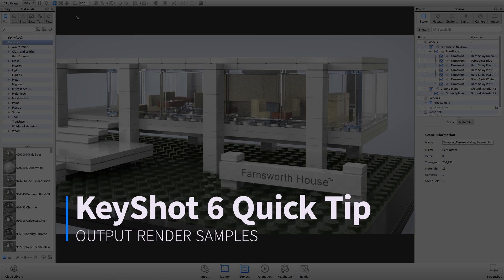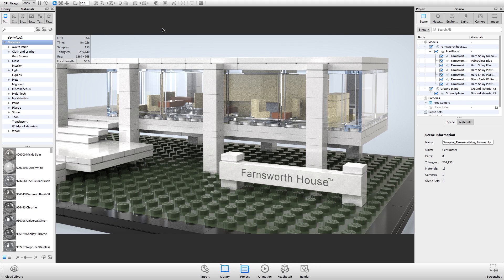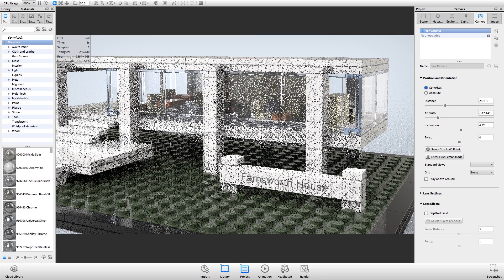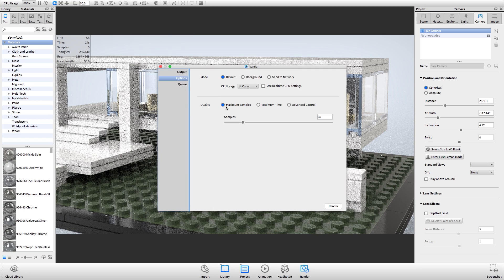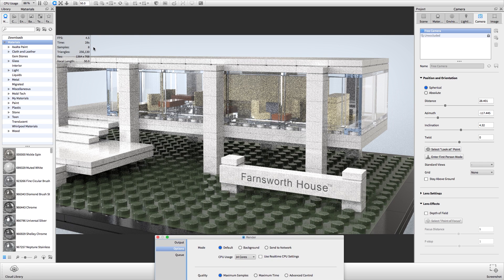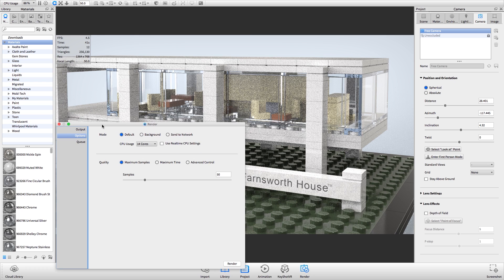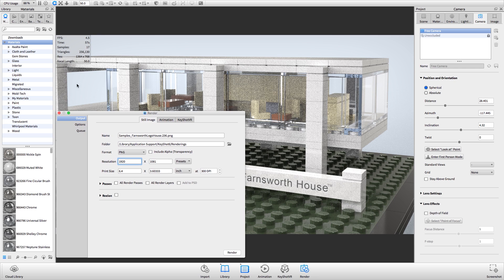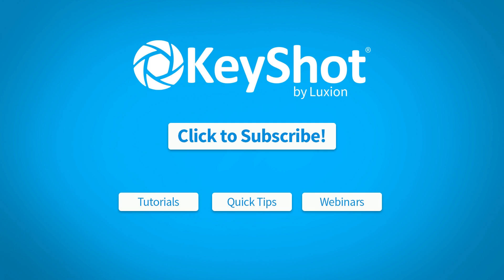KeyShot Quick Tip: Output Render Samples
(Level: Beginner) In this KeyShot Quick Tip, we look at how to calculate the amount of samples needed to render your scene by using the Heads-Up display and adjusting the amount of samples needed for your render.

Song:
Happy Times Forever by Diesel_J